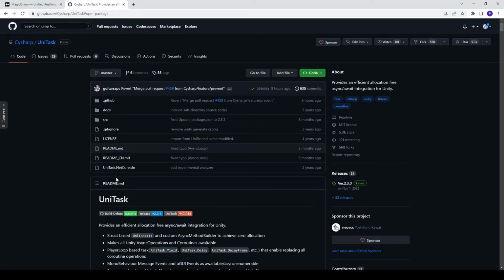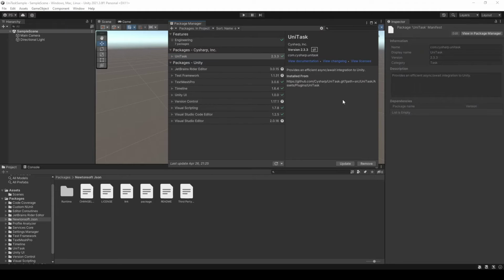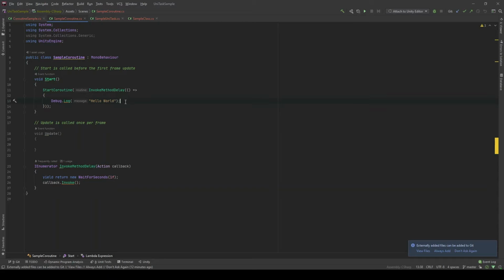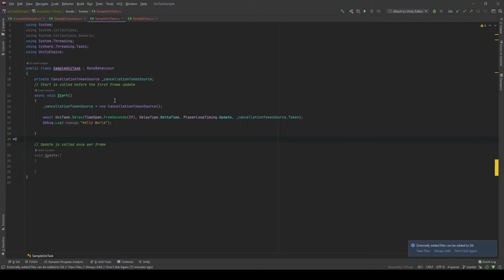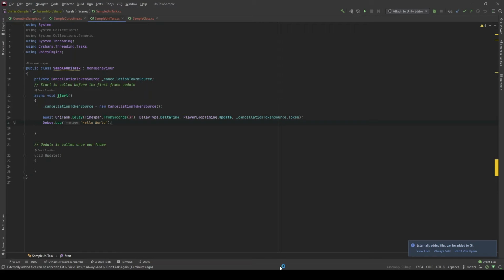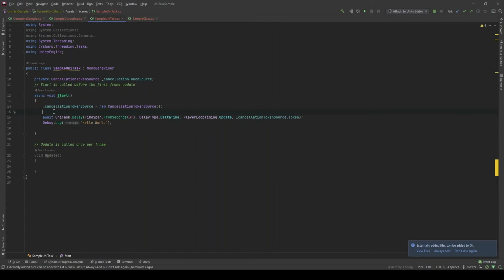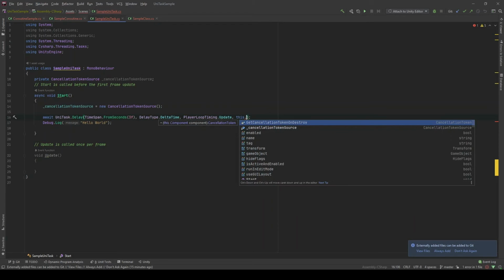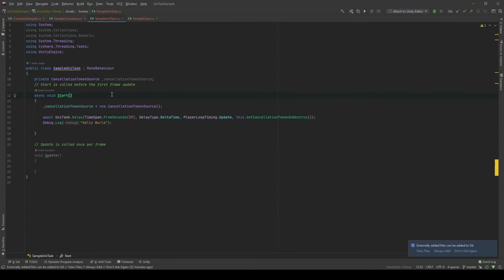Use UniTask to Delay your Code in Unity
UniTask is a powerful library for handling asynchronous operations in Unity. With UniTask, you can write clean and efficient code for your games that is easy to read and maintain. In this tutorial, we'll cover the basics of UniTask and show you how to use it in your Unity projects.

Timeline:
0:00 Introduction & Adding UniTask to your project
0:59 Use The Coroutine Approach
2:25 Using UniTask.Delay
5:58 Using UniTask in Normal C# Class